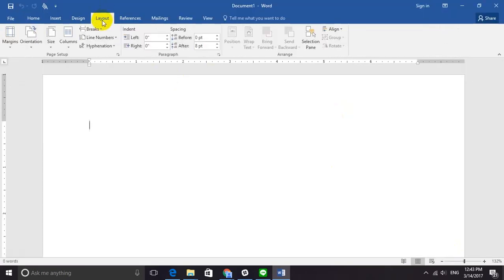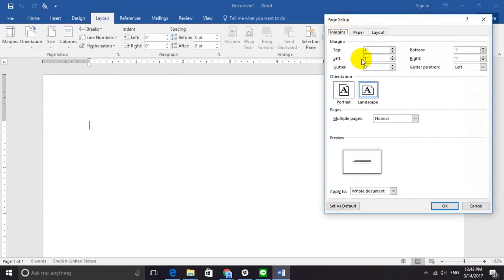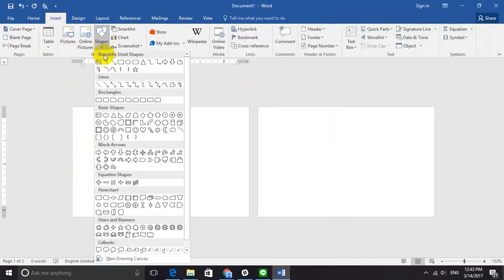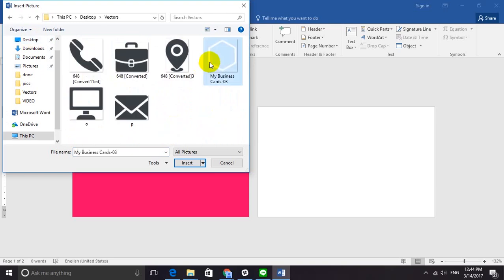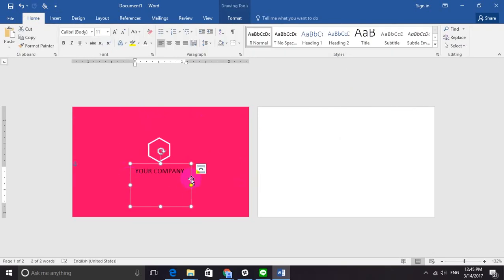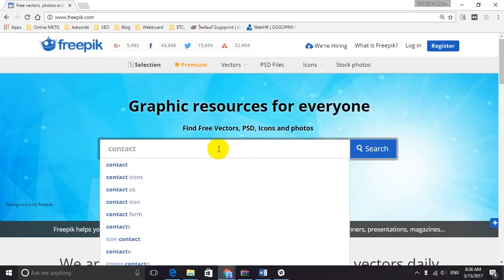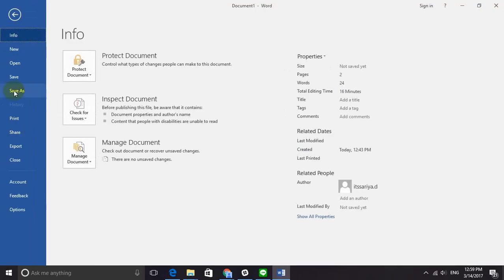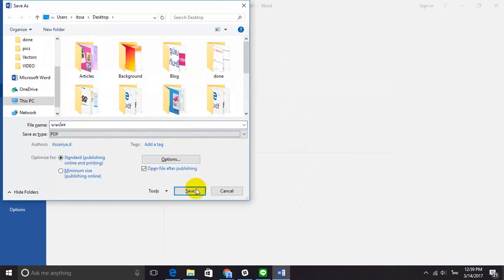How to Create Your Business Cards in Word - Professional and Print-ready in 4 Easy Steps!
Your business cards are crucial for first impressions, so you have to nail them and make sure they're professional-looking and up-to-date. Watch our tutorial to learn how to create professional business cards in Microsoft Word.
YES, they will look awesome if you follow our steps and/or use our template.

Here are some more relevant links to help you create awesome artwork:

For more information on Bleed and Margins, check out this blog post

Also check out why it is crucial to save your print artwork as a pdf

Read here why your image resolution needs to be over 300 dpi